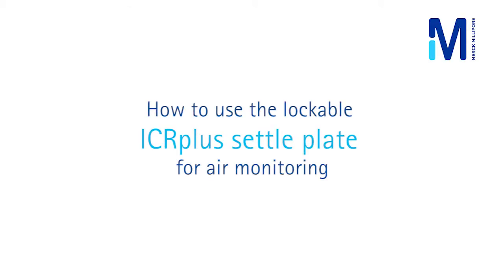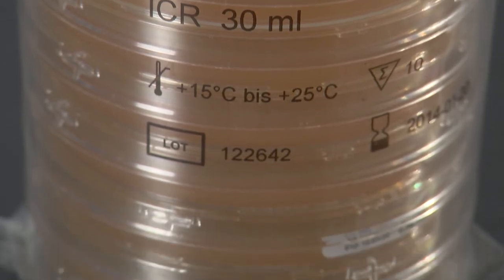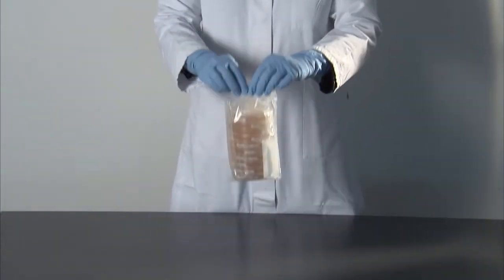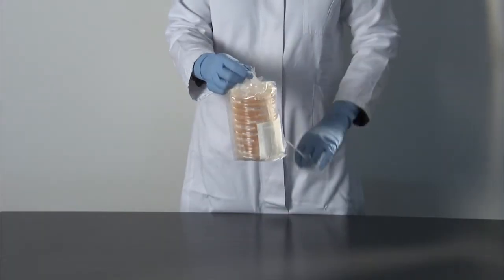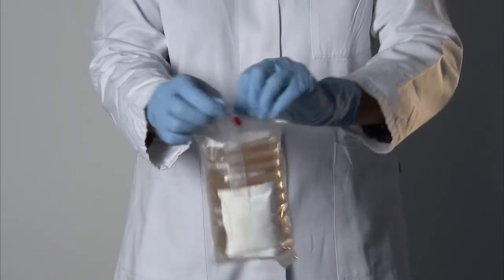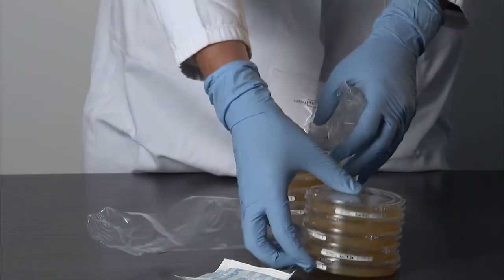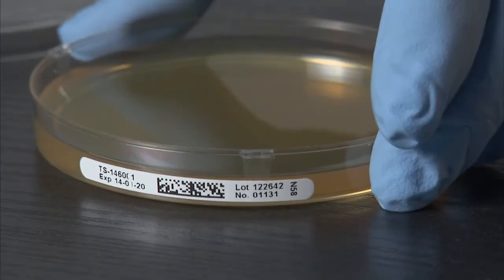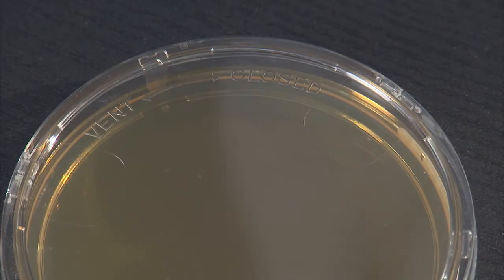How to use the lockable ICRplus settle plate for air monitoring.